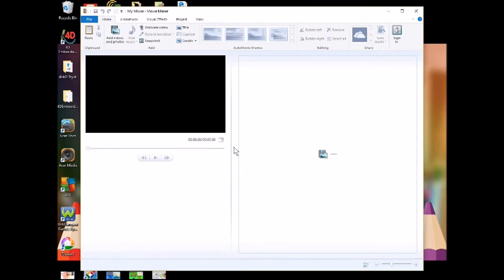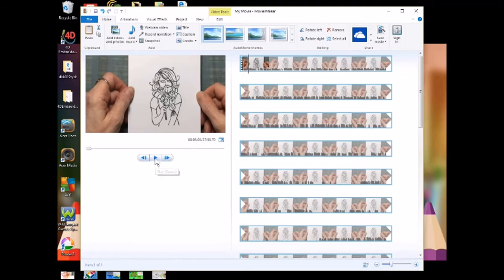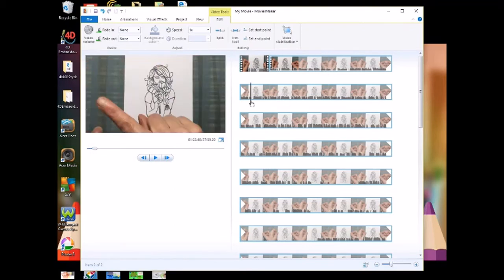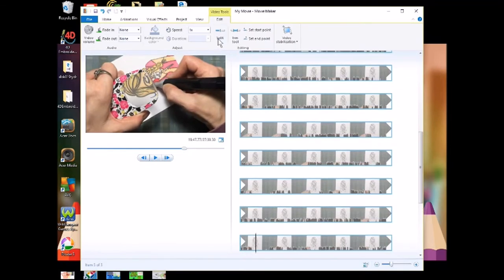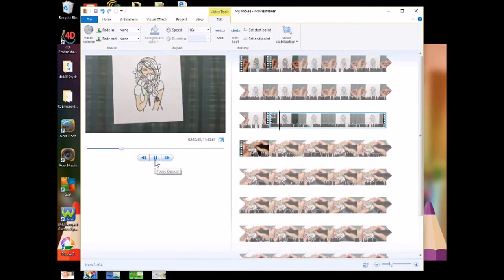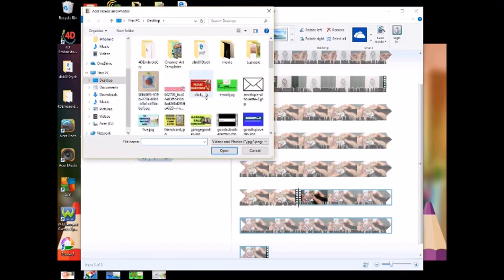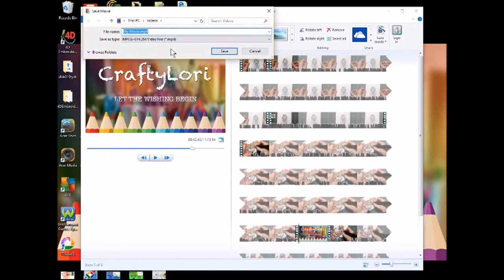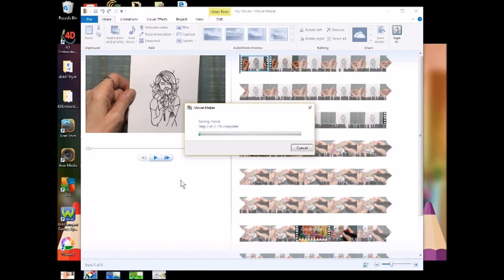How to basic edit videos in Movie maker Techie Tuesday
Techie Tuesday.  How to make basic edits in Movie Maker. I show you how to split movies/videos, remove clips, fast forward clips, split clips and save your edited movie for YouTube. May 16th 2017. I show Technical things for us non-techie folks to help improve our YouTube channels.